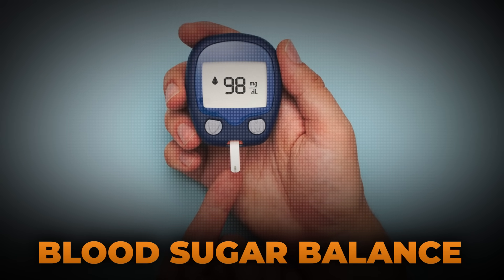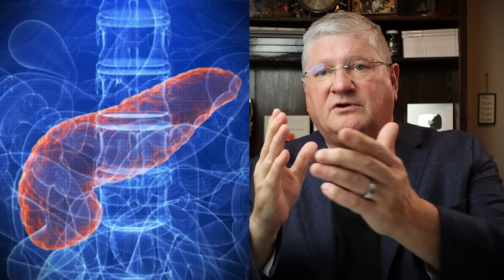Everything You NEED to KNOW About Glycine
Learn about the amazing amino acid benefits of Glycine and how it plays a crucial role in biochemistry. This video provides essential nutrition and health tips, and also touches upon GlyNAC and other supplements to promote longevity. Stay informed for a healthier life!

CHAPTERS

00:00 Introduction to Glycine
00:30 Glycine and Glutathione
01:00 Protein Synthesis and Amino Acid Pool
01:46 Glycine for Muscle Health and Recovery
02:12 Blood Sugar and Insulin Balance
03:47 Glycine as a Neurotransmitter
06:15 Glycine and Sleep Support
07:12 Genetics and Different Responses
08:12 Glycine with Magnesium
08:37 Final Thoughts on Glycine

Helpful Links

Connect with Dr. Anderson ~

(Use these to find providers.)

[For your reference only – no referral or implication of professional superiority is claimed or intended.]

The information contained in the multimedia content ("Video Content") has been made available for informational and educational purposes only. The Video Content should not be considered a substitute for professional medical advice, diagnosis, or treatment. Always consult with your physician or a qualified health provider for any questions you may have regarding a medical condition. Do not ignore professional medical advice or delay seeking it based on the information provided in the Video Content. All liability for any direct, indirect, punitive, special, incidental, or other consequential damages arising from the use of the Video Content is disclaimed. The Video Content is offered as is, without warranties.